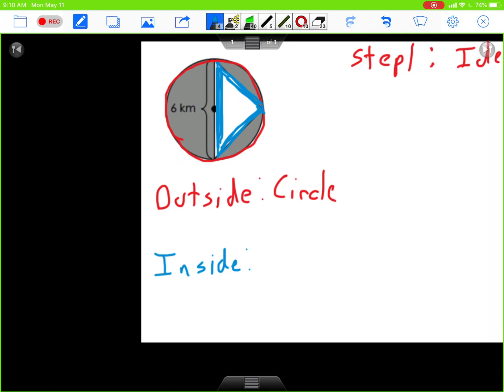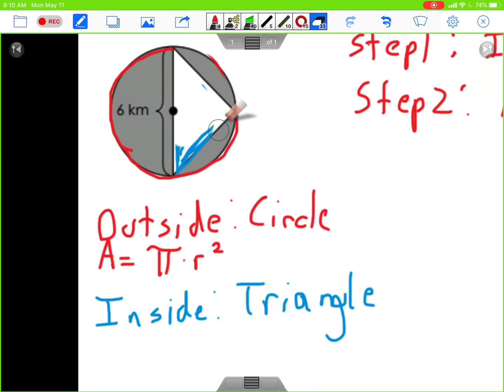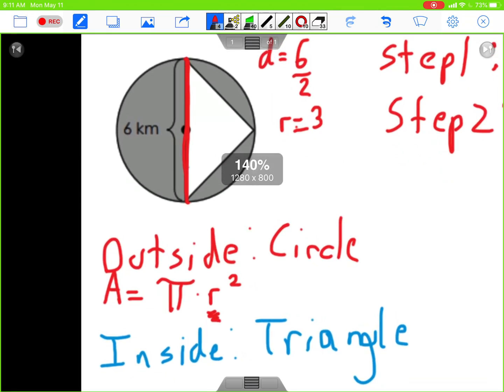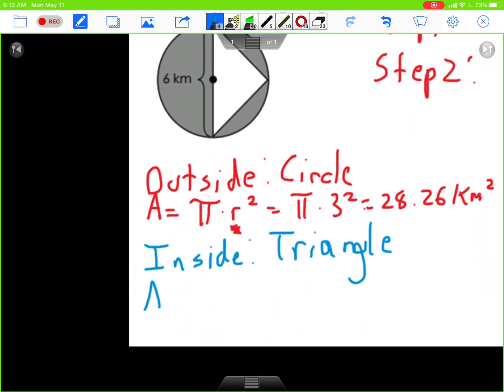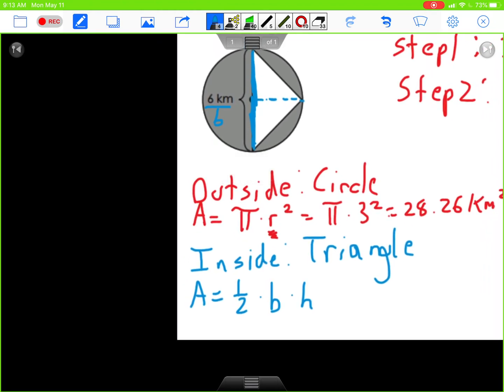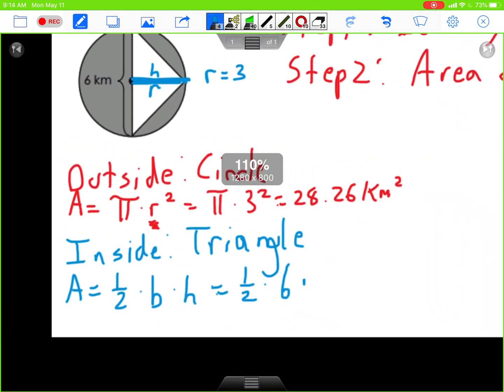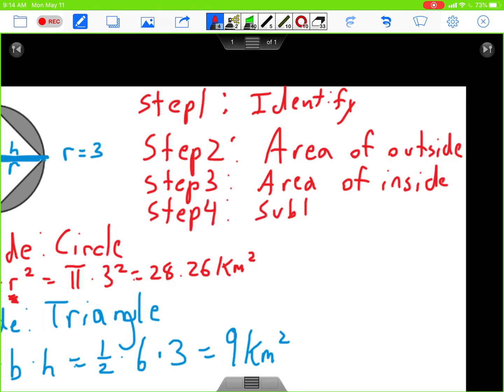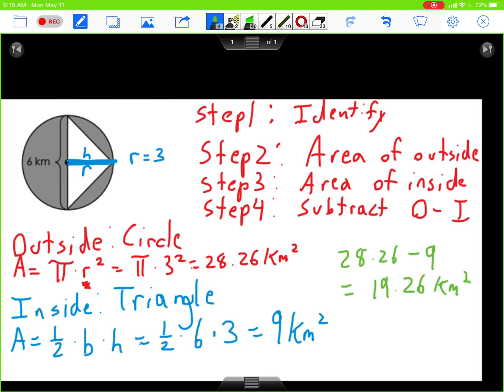Area of Shaded Regions